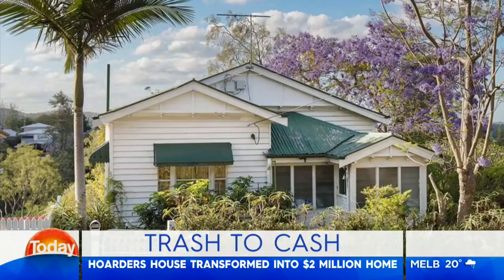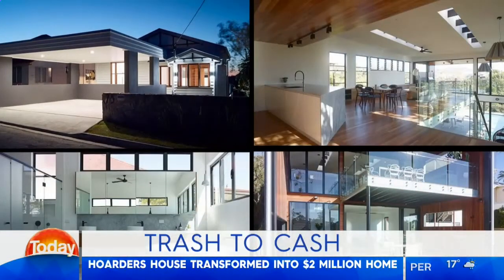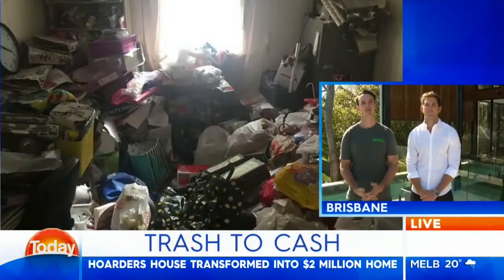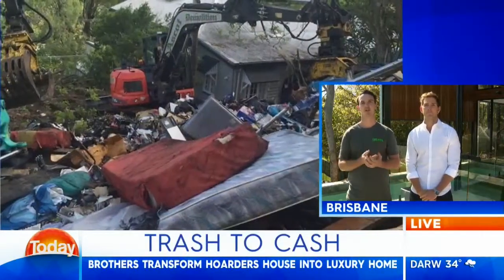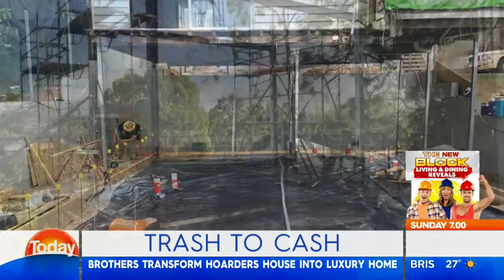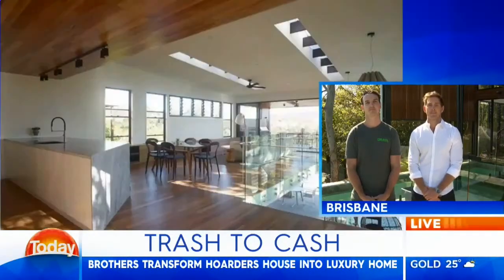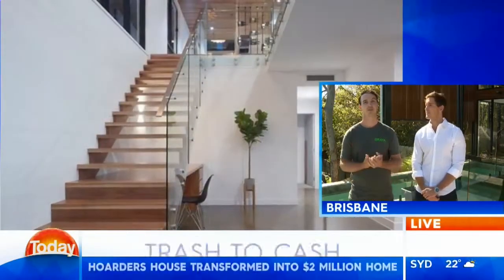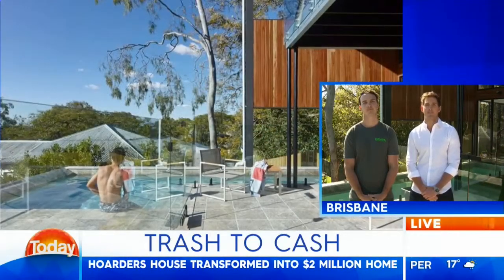Today Show - Water Tower House